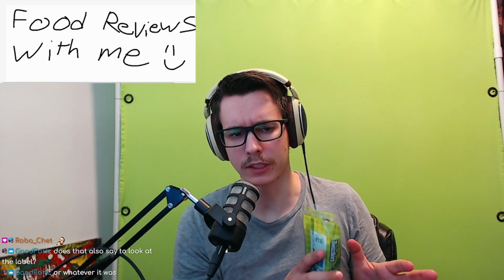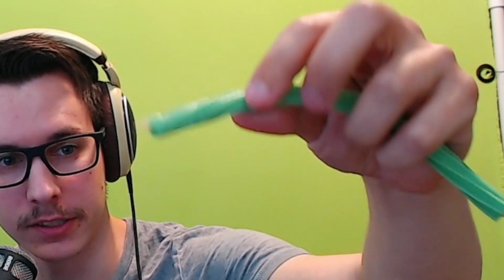Summer Cream Pop and Key Lime Twizzlers Food Review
I try these special edition Cream Pop and Key Lime Pie flavor Twizzlers! I also have a very special announcement regarding an upcoming review!